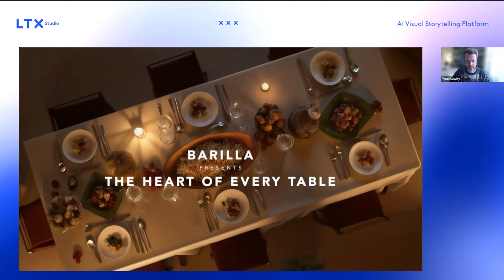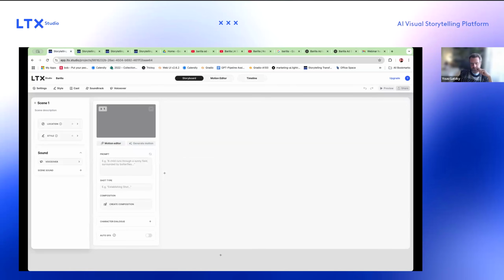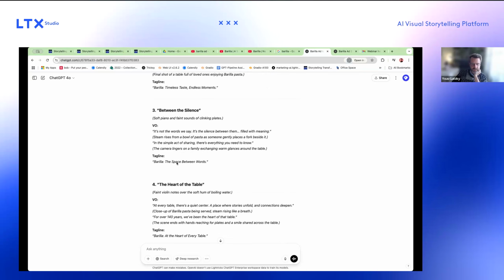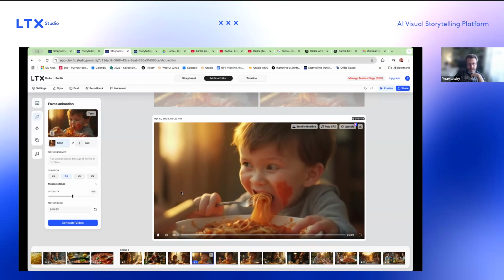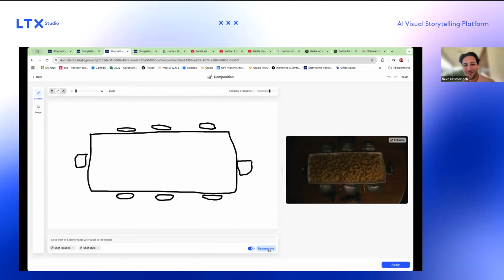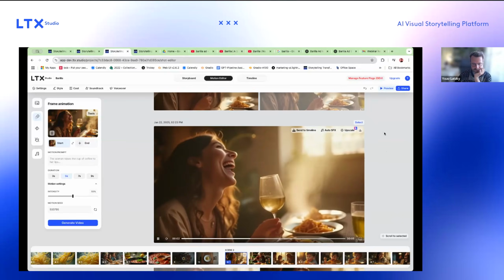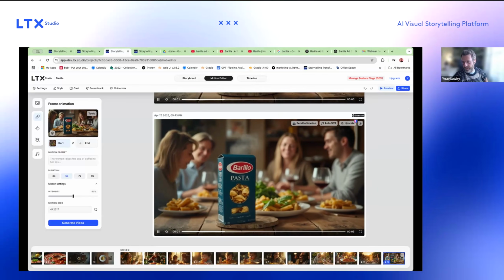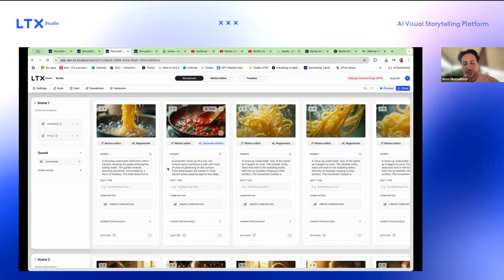How We Created a Full AI Commercial in Under 6 Hours in LTX Studio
At every table, there’s a story—and this one starts with pasta. 🍝 In this live session, Lightricks AI Creative Yoav walks through the full process of creating a spec ad for Barilla using LTX Studio. From brainstorming with ChatGPT to animating cinematic shots and stitching everything together, you’ll see just how fast, flexible, and creative the AI production workflow can be.

You’ll learn how to generate branded visuals, add motion and voiceover, finesse tricky shots with the Composition Tool, and build a full video narrative with LTX Studio’s newest features. Whether you’re working on an ad, short film, or content pitch, this is a hands-on masterclass in using AI to bring your concept to life.

✨ What You’ll Learn:
00:00 Introduction
06:40 Setting up your project
10:37 Refining your concept with ChatGPT
19:25 Generating your shots
28:00 Using the Composition Tool for hero shots
33:21 Generating your motion
42:20 Adding a logo to a shot
47:00 Q&A

About LTX Studio:
LTX Studio is an end-to-end creative platform for AI-driven video production. Designed for creators, marketers, and filmmakers, it combines image generation, motion control, character training, voiceover, and editing in one powerful workflow. Whether you’re prototyping a pitch or publishing final assets, LTX gives you the tools to control every frame and tell your story your way—with speed, precision, and cinematic polish.